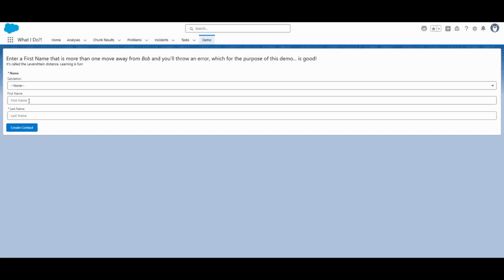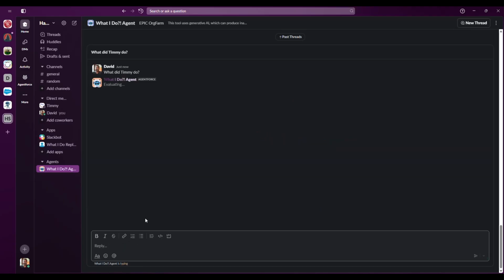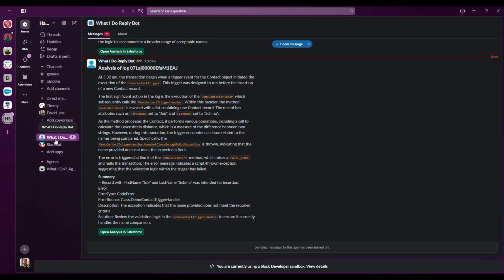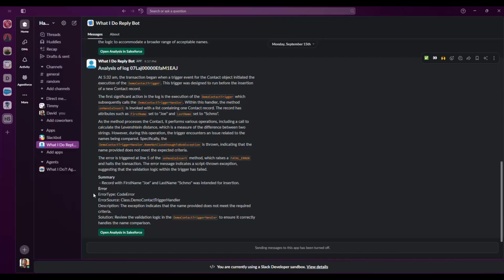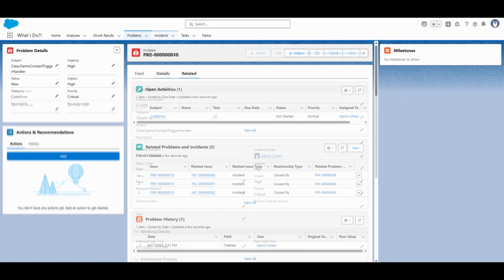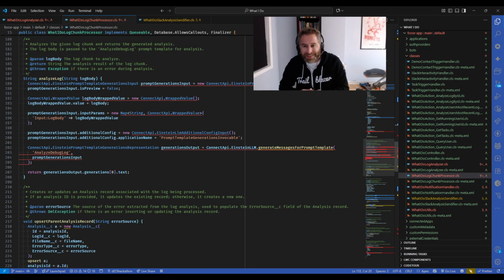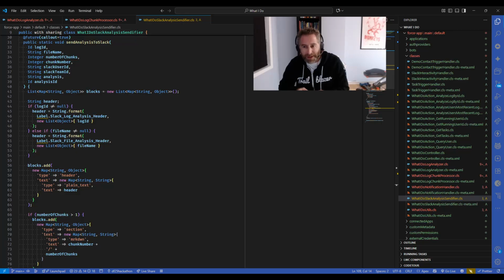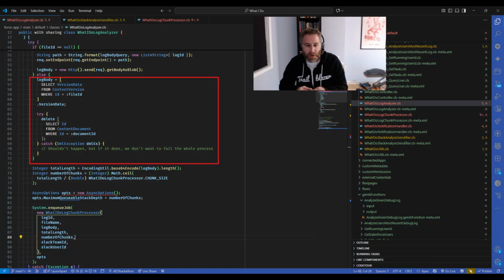What I Do?!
My entry into Salesforce's Dreamforce 2025 Hackathon